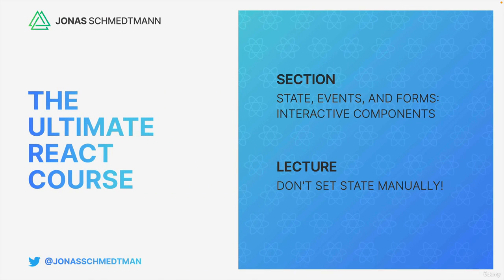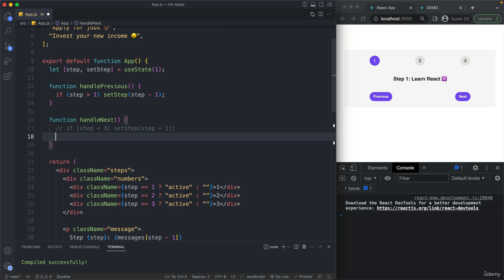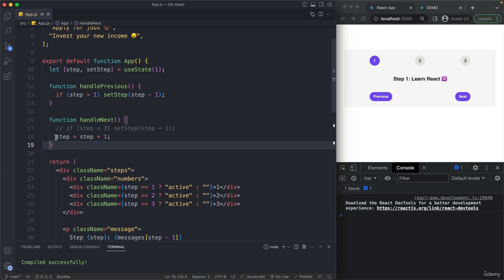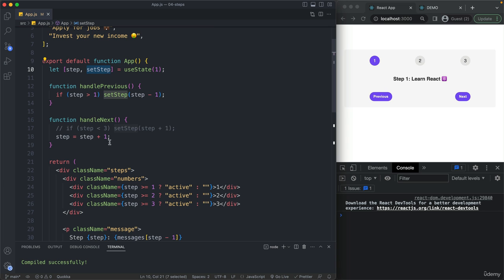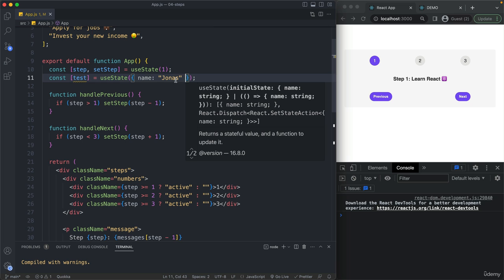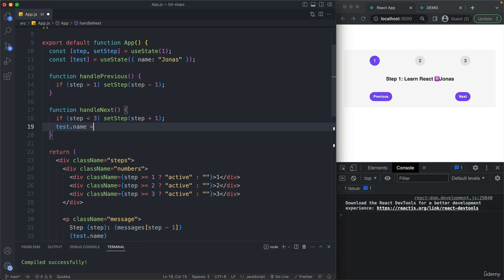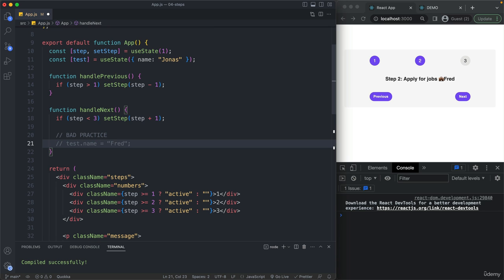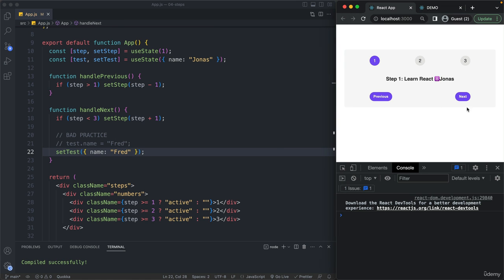006 Don't Set State Manually!